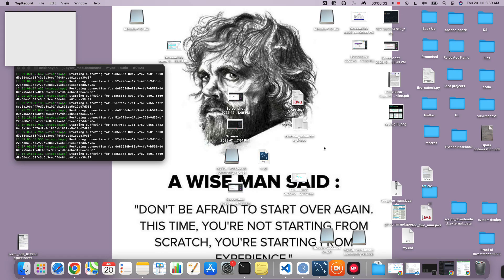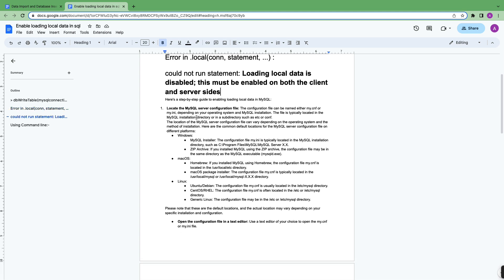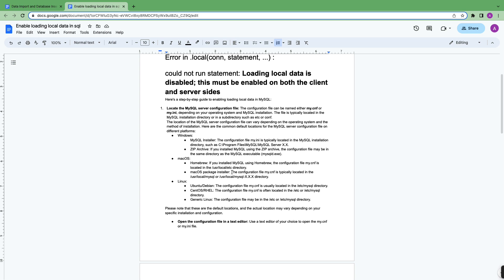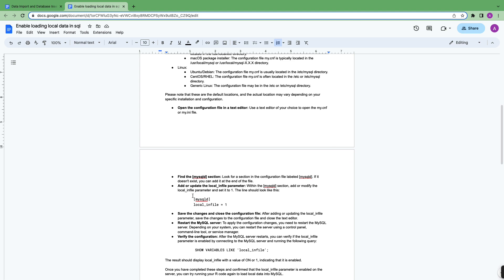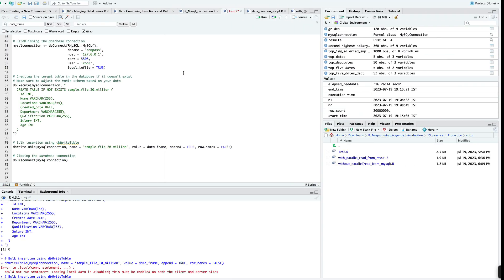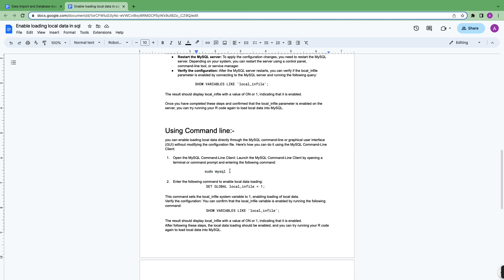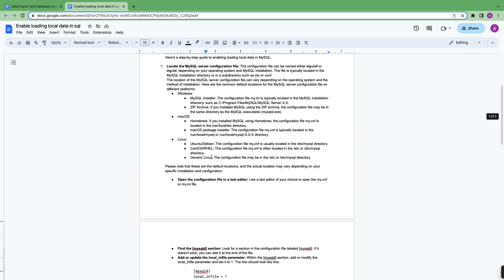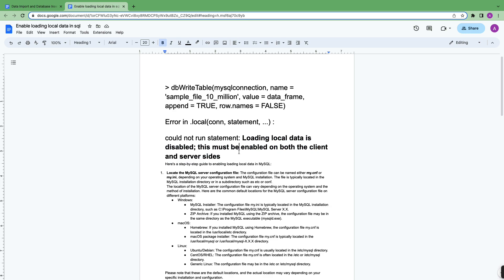How to edit my.cnf on mac | Loading local data is disabled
Loading local data is disabled; this must be enabled on both the client and server sides.